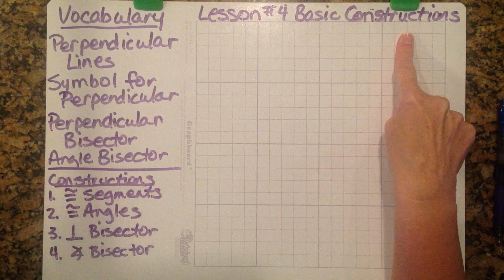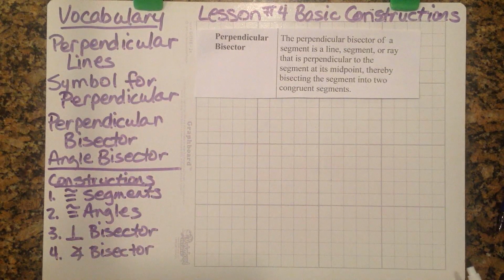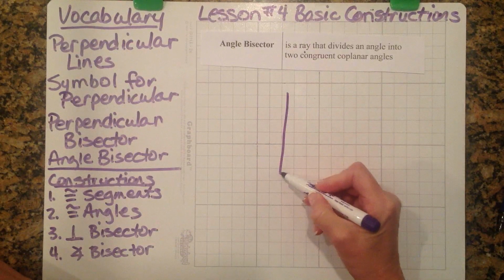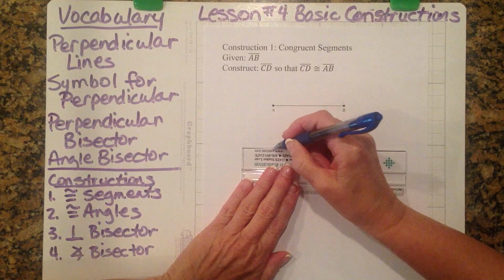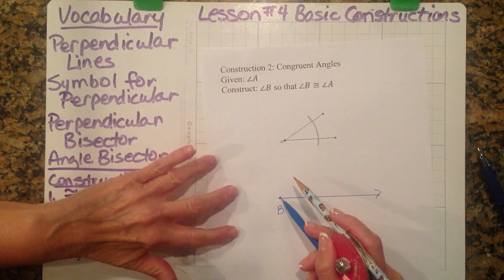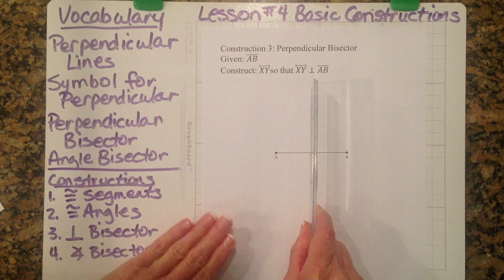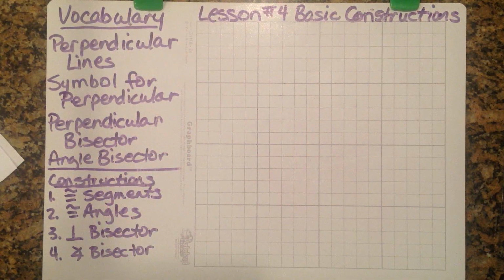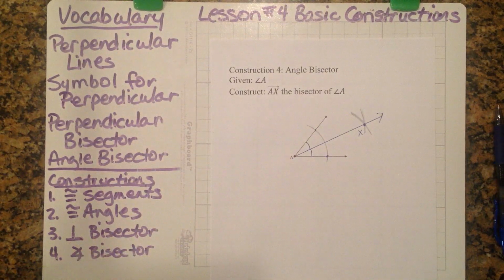Deborah Neill Geometry/ Lesson #4 Basic Constructions